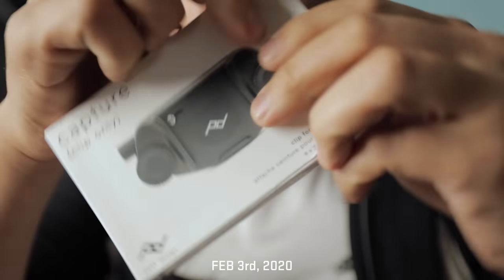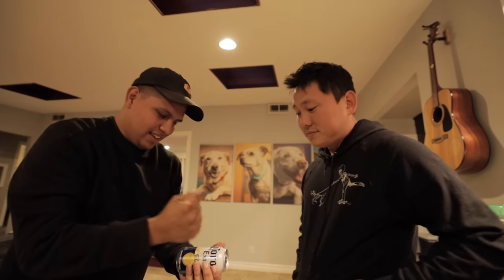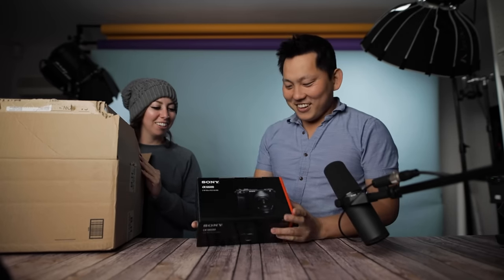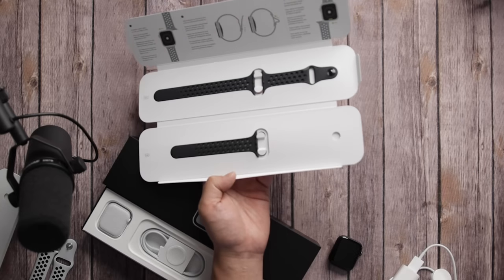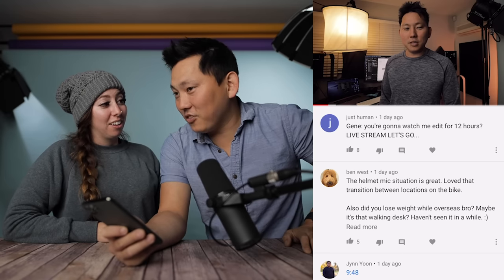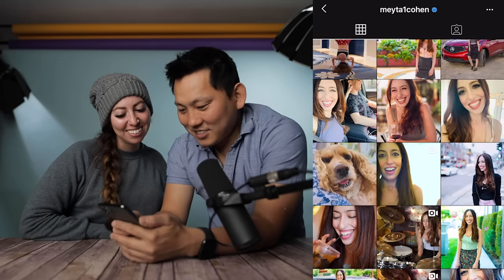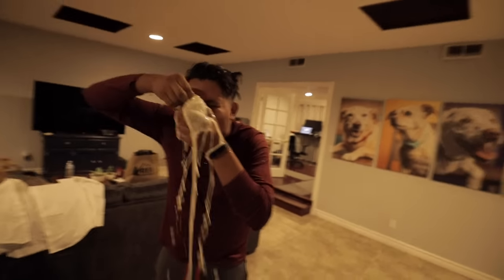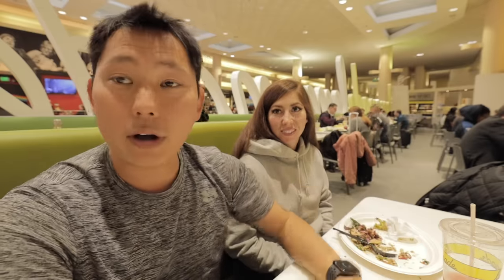Getting Apple Watches